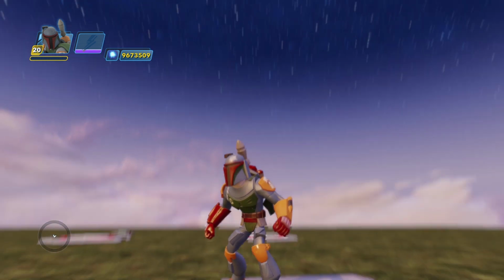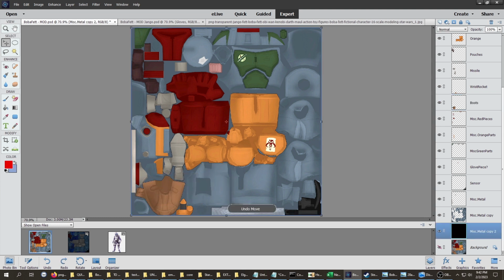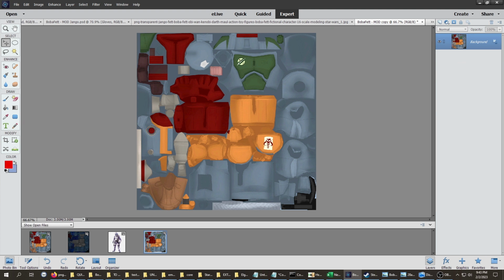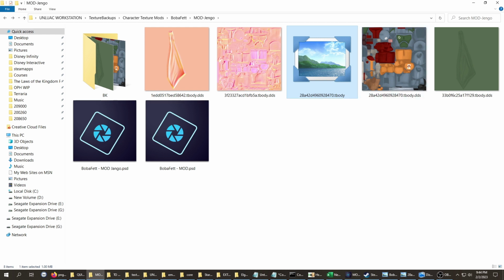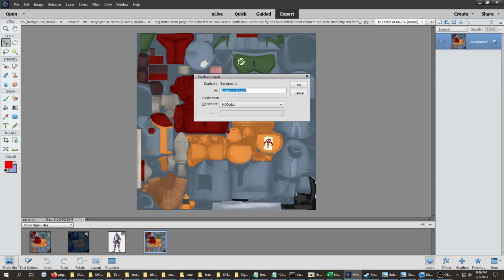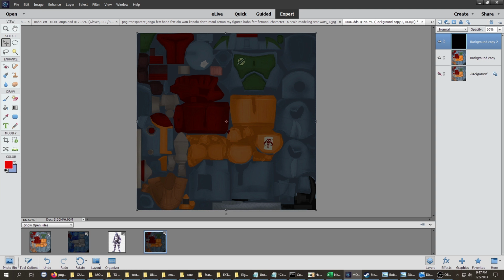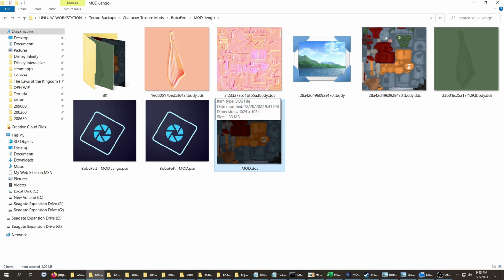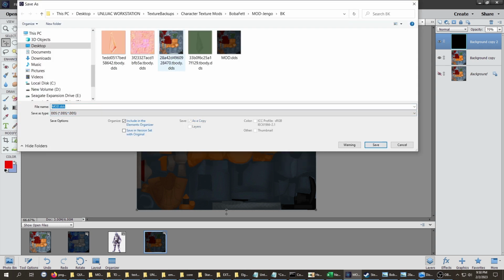Problem with My Jango Fett Mod in Disney Infinity 3.0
I don't know why the Textures do not line up with the model of Boba Fett. I spent 4 hours trying to get this to work, and unless someone can explain the situation, Boba will not become Jango.